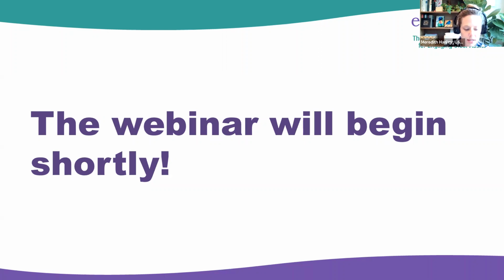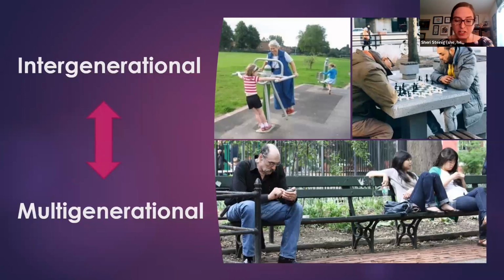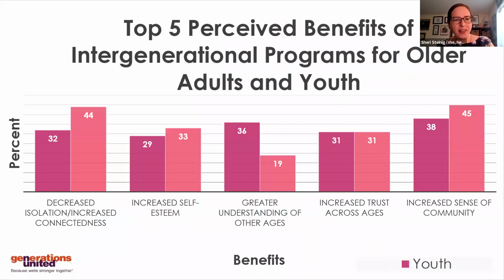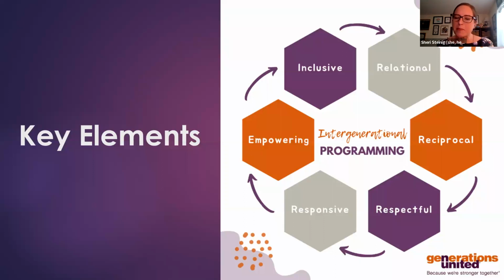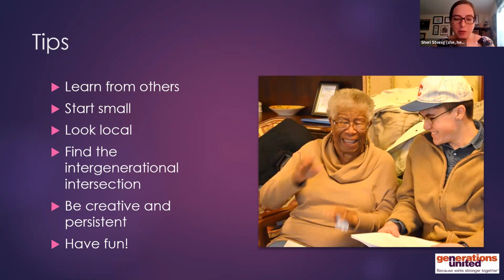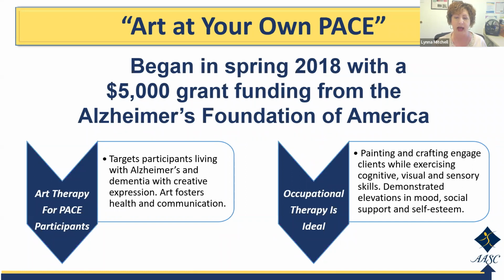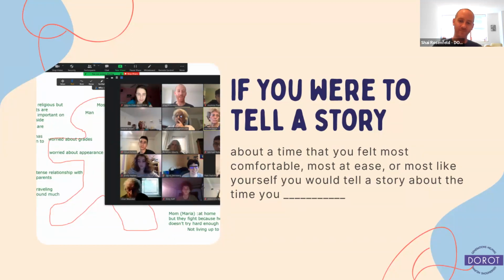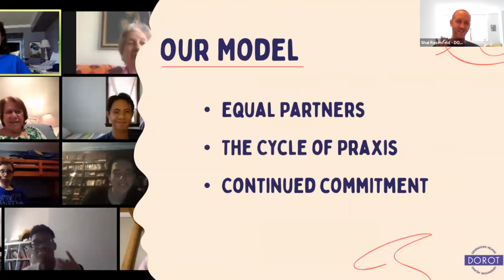Intergenerational Programs Potpourri: Tips to Develop Engagement Opportunities Between Generations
This webinar focused on intergenerational social engagement programs. During the webinar, Generations United shared on how intergenerational programs provide social engagement that benefits older and younger generations, including current trends and tips for developing local programs. Appalachian Agency for Senior Citizens, DOROT and the University of Colorado Anschutz Multidisciplinary Center on Aging then highlighted intergenerational programs offered by their organizations and discussed how other organizations can create and implement similar offerings.